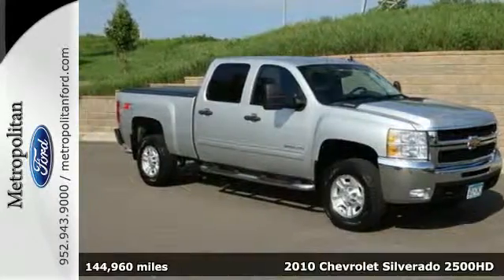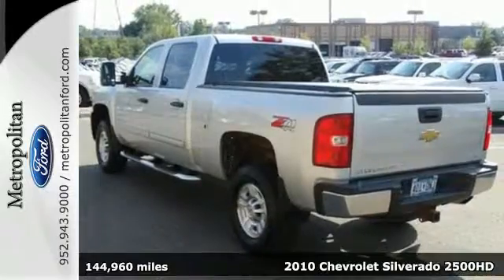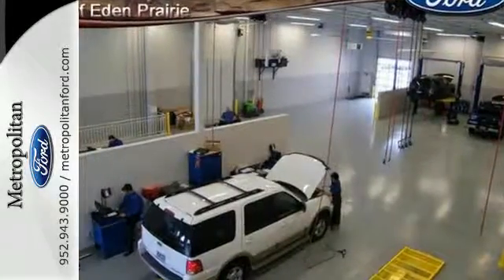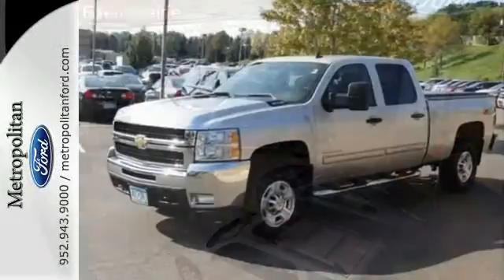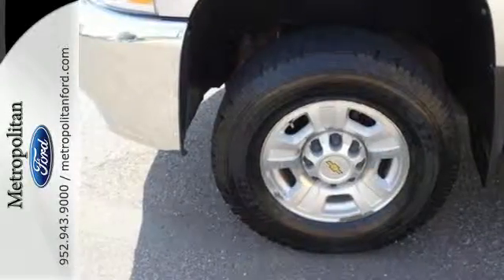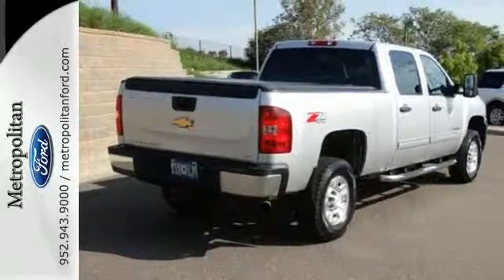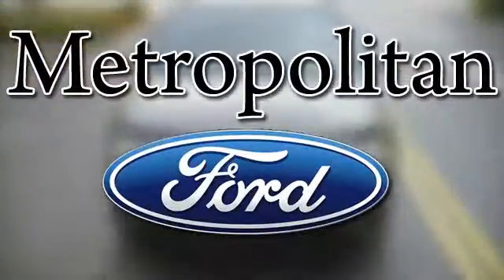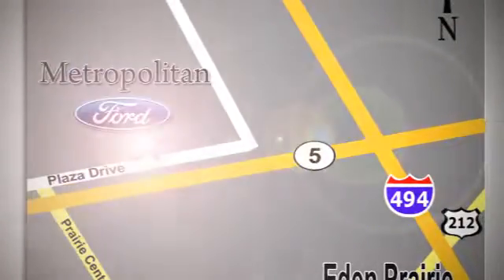2010 Chevrolet Silverado 2500HD Minneapolis MN Eden Prairie, MN 150817B9 - SOLD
Year: 2010
Make: Chevrolet
Model: Silverado 2500HD
Trim: 4WD Crew Cab 167 LT 6.0L V8
Engine: 6.0 L 8 Cyl. Cyl.
Transmission: 6-Speed A/T
Color: Sheer Silver Metallic
Interior: Ebony
Mileage: 144960
Stock #: 150817B9
VIN: 1GC4KXBG1AF156674
PRICED TO MOVE $2,000 below NADA Retail! LT trim. Satellite Radio, CD Player, Onboard Communications System, Alloy Wheels, 4x4. AND MORE! IT'S NEVER BEEN A BETTER TIME TO BUY THIS SILVERADO: Love your vehicle and its price. This Silverado 2500HD is priced $2,000 below NADA Retail. KEY FEATURES ON THIS SILVERADO INCLUDE: 4x4, Satellite Radio, CD Player, Onboard Communications System, Chrome Wheels MP3 Player, Keyless Entry, Privacy Glass, Electronic Stability Control, Heated Mirrors. CHEVY: SOMETIMES, THE MOST IMPORTANT THINGS WE BUILD ARE RELATIONSHIPS: “On the road, the Silverado was exceptionally pleasant to drive. The ride was very smooth for a truck and bumps and pavement imperfections were soaked up nicely.”- Motor Trend. “Powerful and comfortable. the Chevrolet Silverado is a prime choice for a full-size pickup. ”- Edmunds.com BUY FROM AN AWARD WINNING DEALER: Metropolitan Ford Of Eden Prairie in Eden Prairie, MN treats the needs of each individual customer with paramount concern. We know that you have high expectations, and as a car dealer we enjoy the challenge of meeting and exceeding those standards each and every time. Allow us to demonstrate our commitment to excellence! Pricing analysis performed on 9/24/2015. Please confirm the accuracy of the included equipment by calling us prior to purchase.

Address:
12477 Plaza Drive